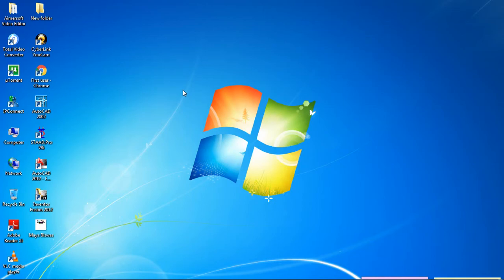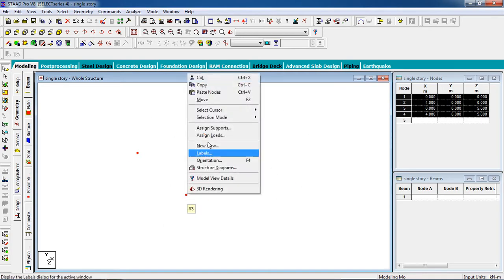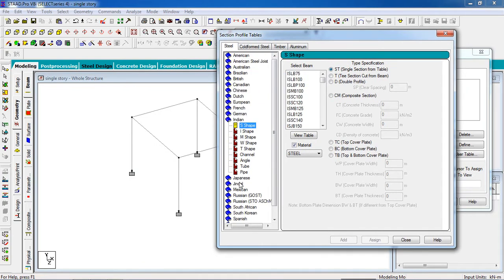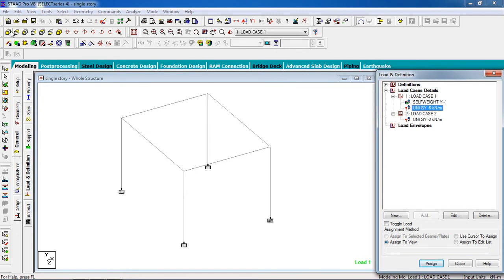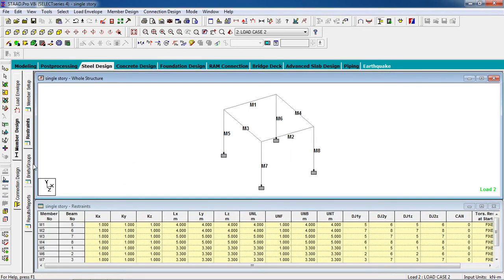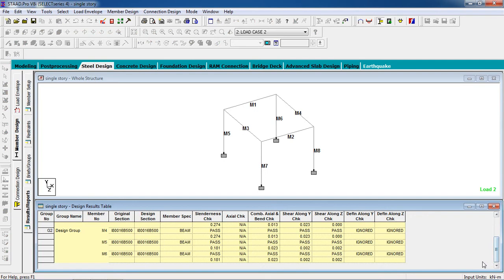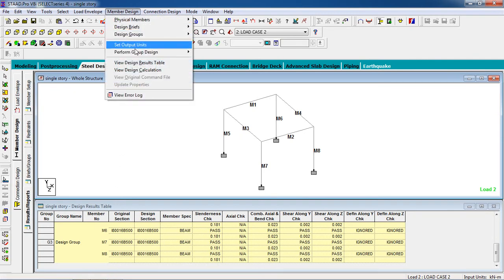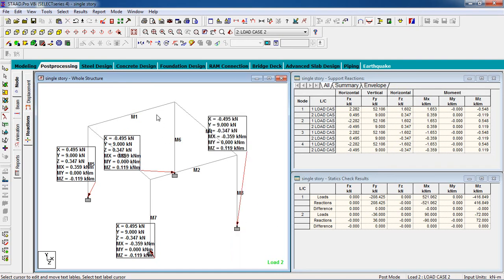STAAD Pro Tutorials - Analysis & Design of Steel Single Story Building ( Day 41 )